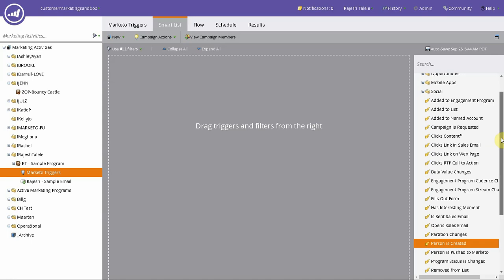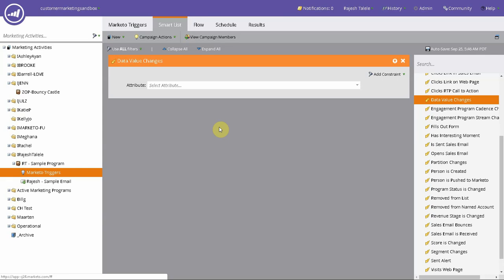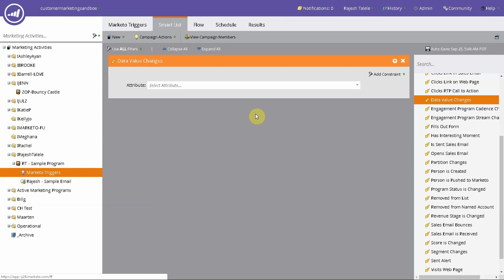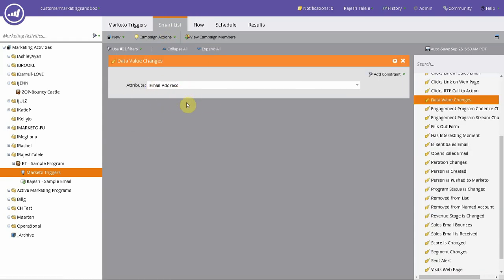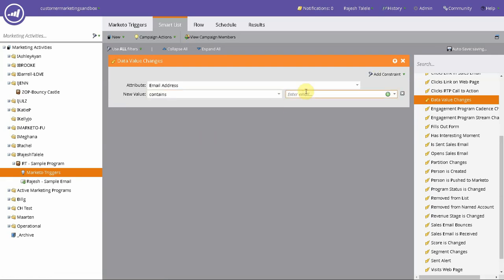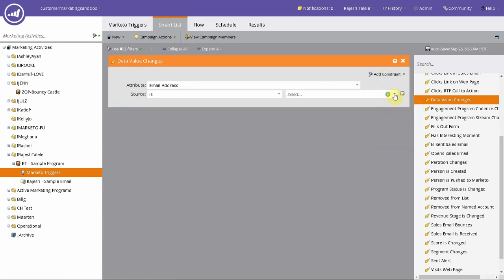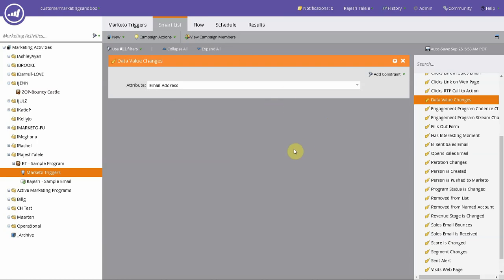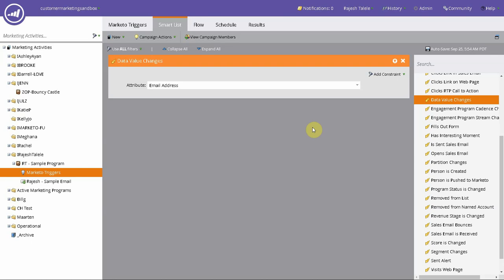Marketo Tutorial for Data Value Changes trigger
In this short video, Rajesh Talele, a 3 times Marketo champion explains the 'Data Value Changes' trigger.

How to use this trigger?

What additional business logic you can add to this trigger as constraints and other tips based on years experience as Technology Architect, consultant and Power User of Marketo, SFDC and related technology stacks .